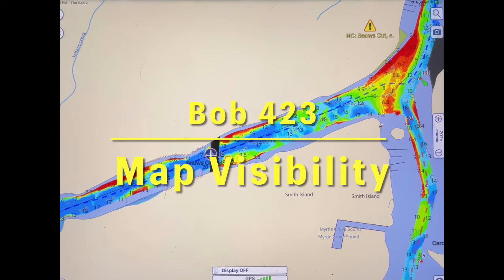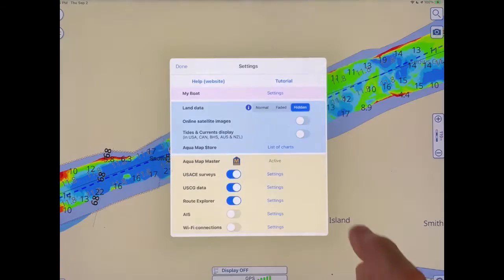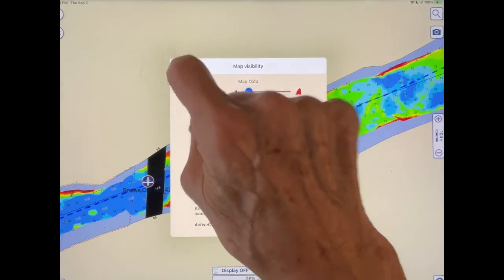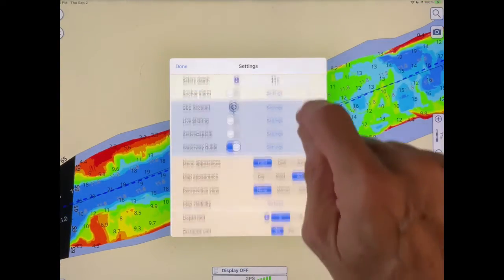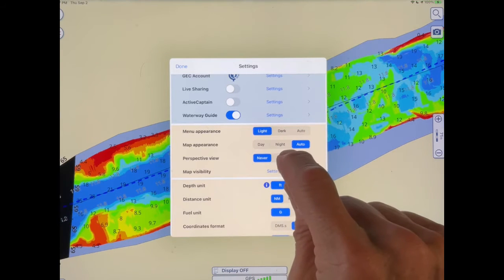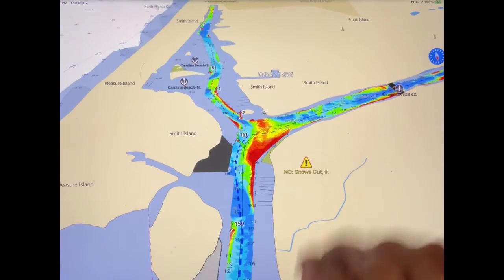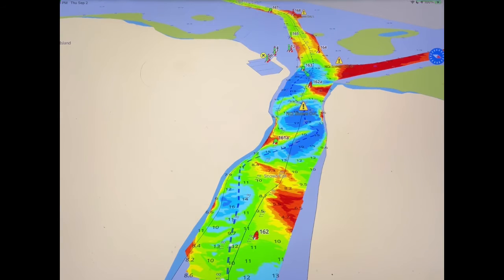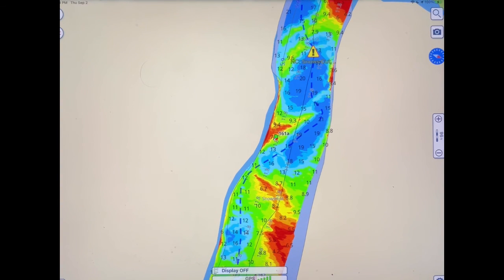Map Visibility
Aqua Map gives you great control on how you want the charts displayed. This video covers the main options.